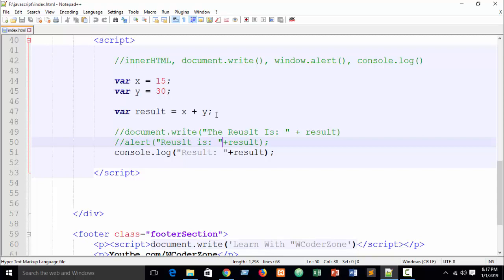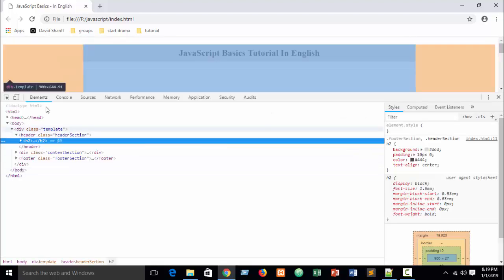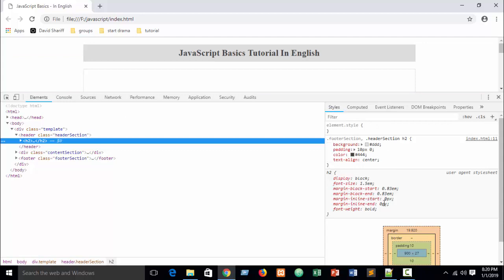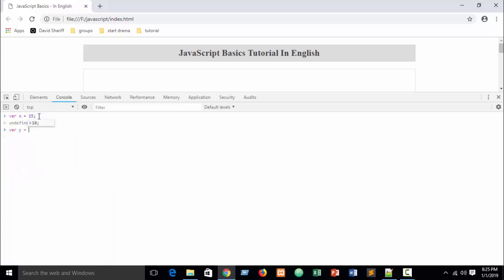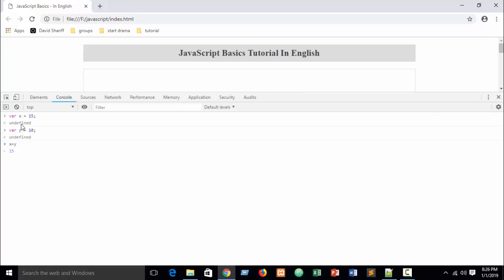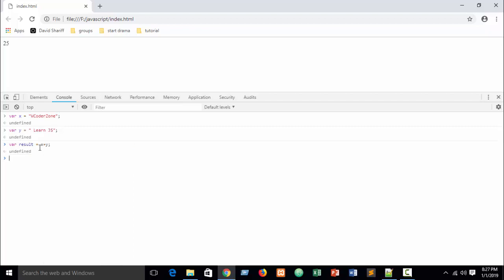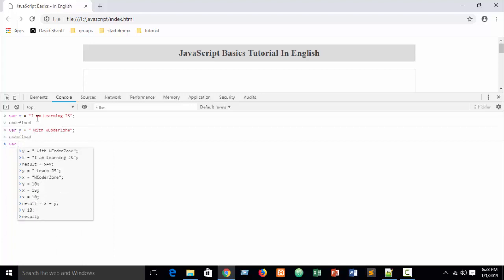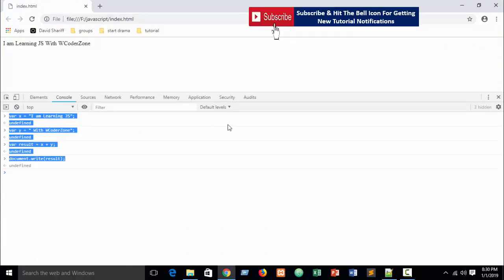Developer Tools Tutorial JavaScript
From this Developer Tools Tutorial JavaScript you can learn about JavaScript Programming developer tools like chrome developers tools. Specially if you are beginners you need to understand that how to use developers tool in javascript programming.

I hope you watch this completely you can learn about web development developers tools in js specially in this video I have showed about google chrome web developer tool. Its really important for beginners specially if you interested about JavaScript programming.

The basic them of this video is:
## JavaScript Developer Tools
## Google Chrome Developer Tools
## JavaScript Console Log